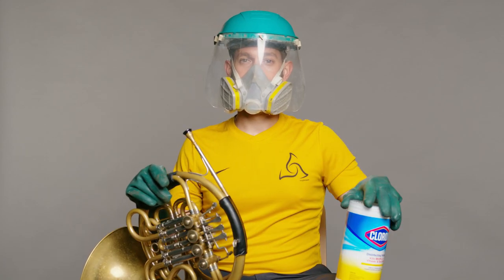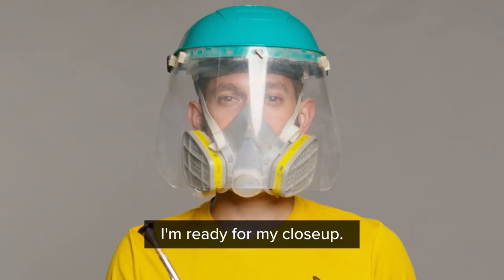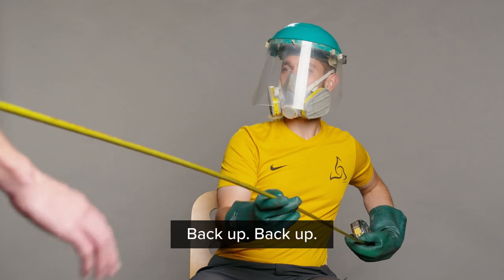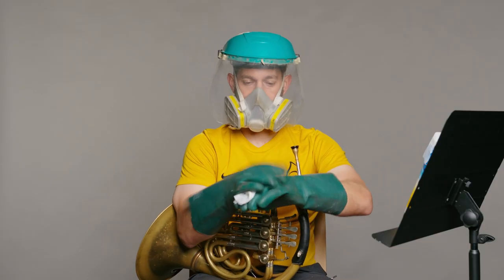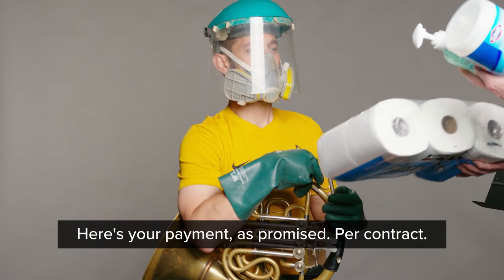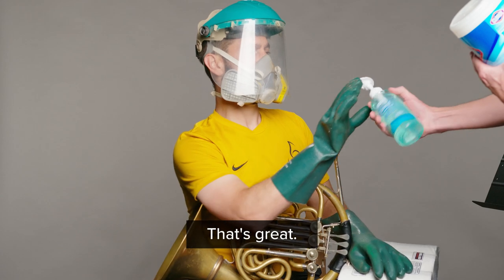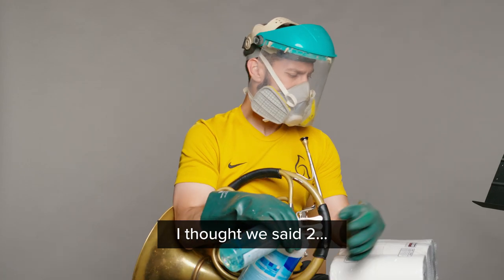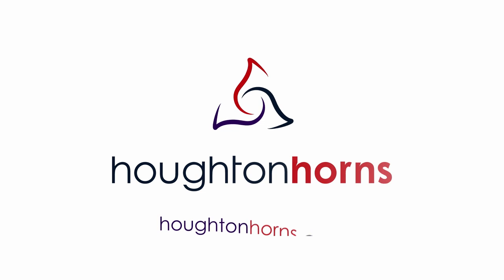2020-2021 ATSSB All State French Horn Etude #2 - No. 19 Allegro by Kopprasch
Performed by Mark Houghton of the Pittsburgh Symphony Orchestra.
Sound recording by Mark Houghton and Derek Wright.
Production assistance by Karen Houghton.
Special thanks to CityView Church in Ft. Worth, Texas.